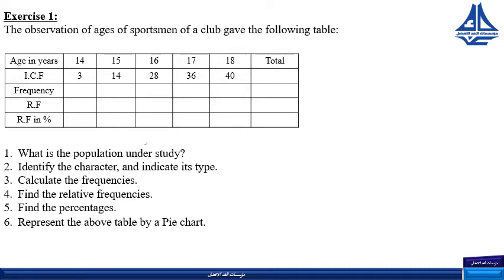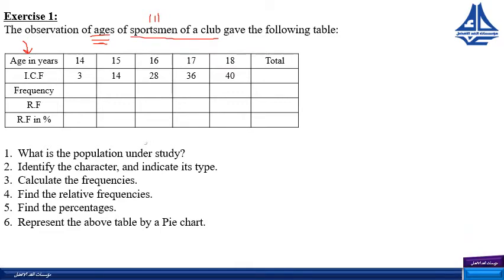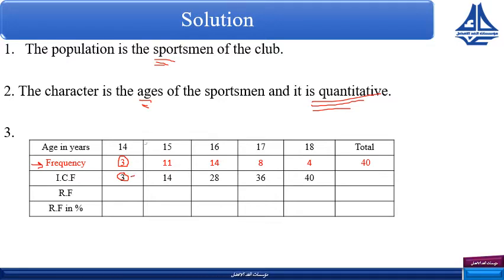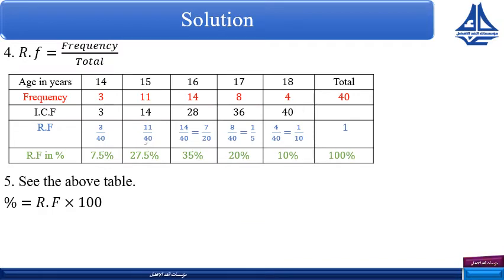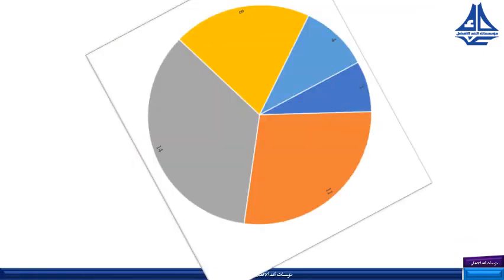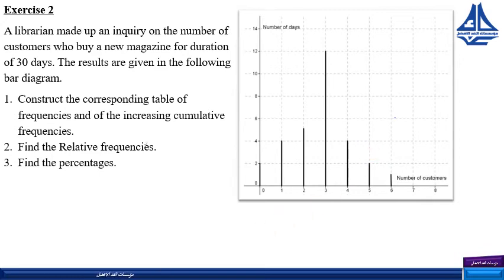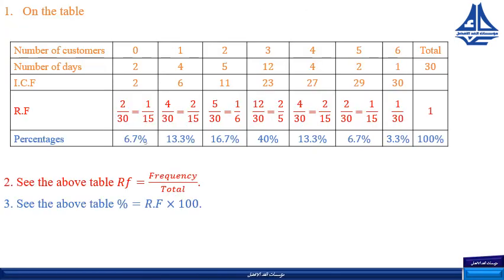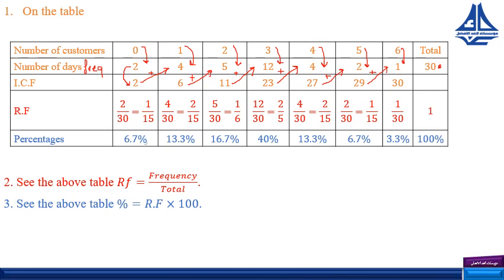solution of activity 1